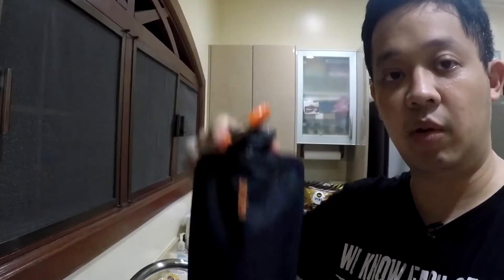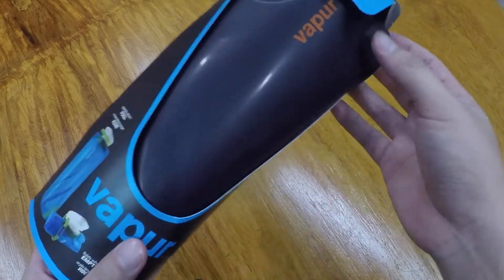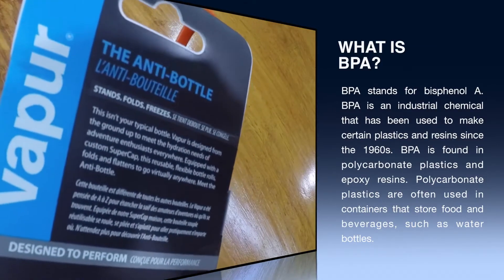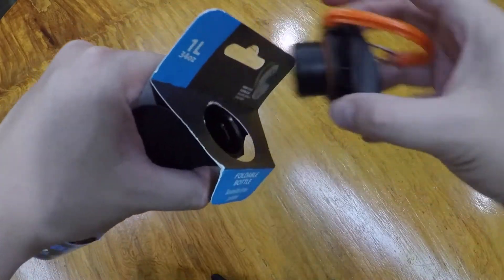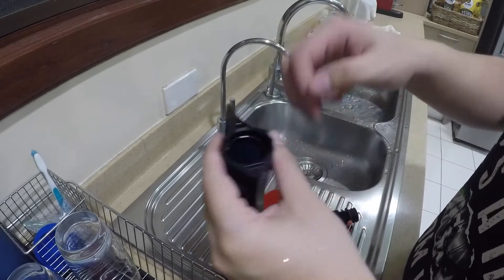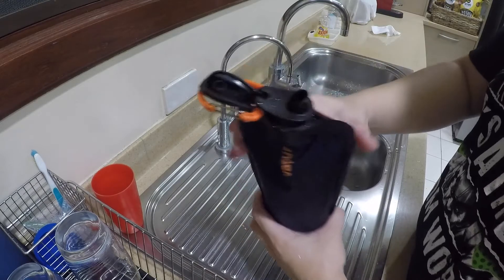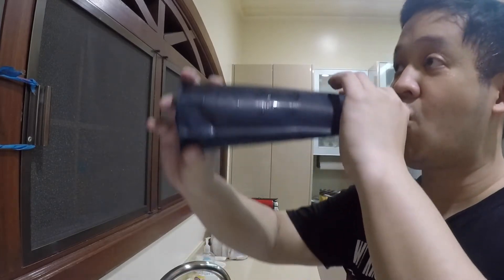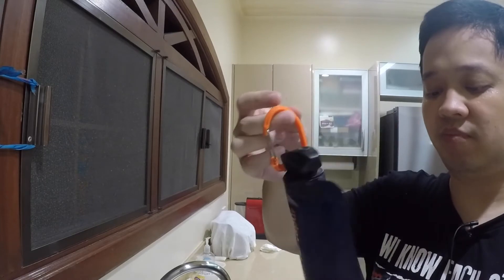VAPUR FOLDABLE WATER BOTTLE REVIEW | GEEK SPEAK EPISODE 41 | JIGGY CRUZ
I recently acquired a new product which is a "foldable" water bottle from VAPUR PH.

It's pretty cool to be quite honest. Personally the best part of this product is the spout!